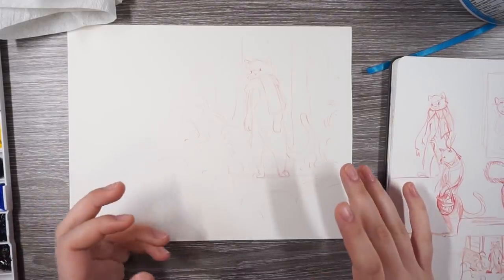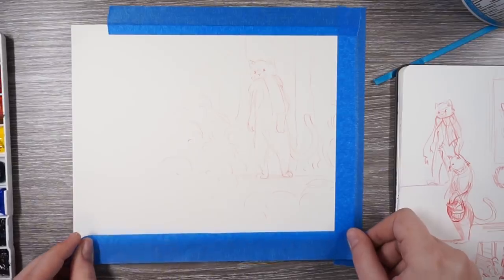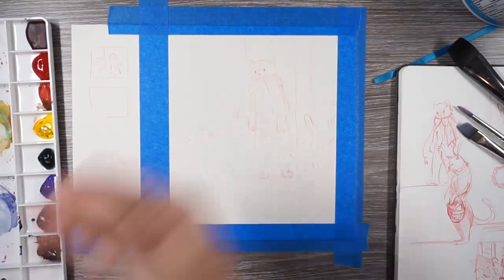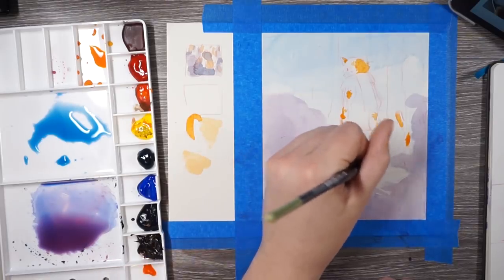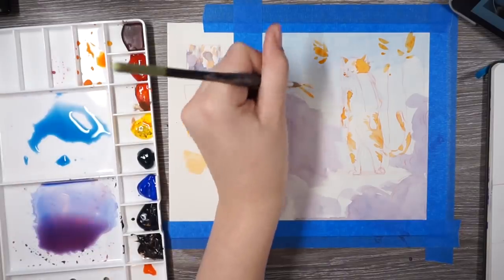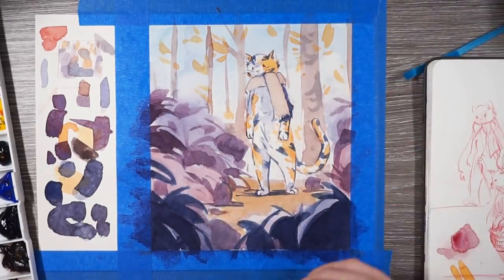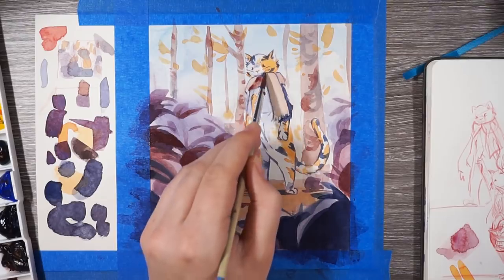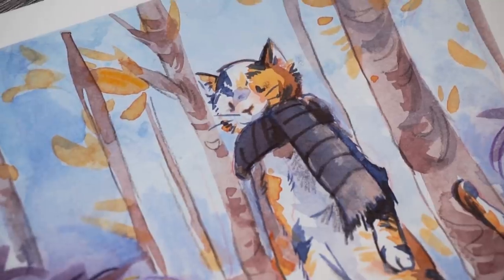Tips for Loose & Colourful Watercolour // Draw With Me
Here's some tips to help you with watercolour! These are just some things I've learned that might help you. Feel free to draw with me and let me know what you're currently working on!
▶Materials:
•Watercolor brand (I buy individual ones)
•Red pencil (I buy individual ones)